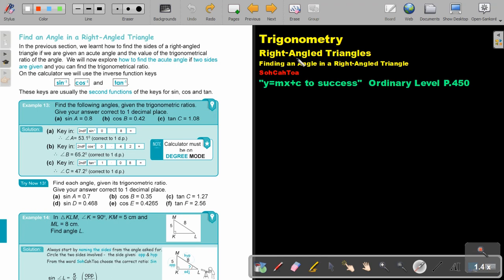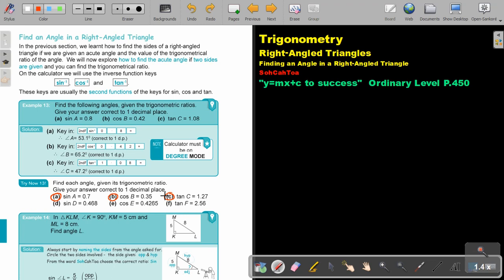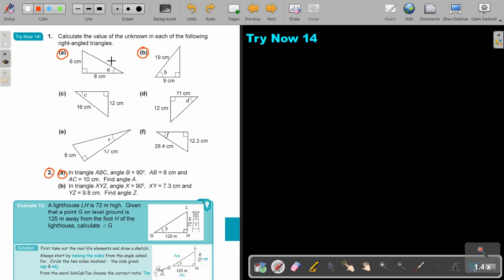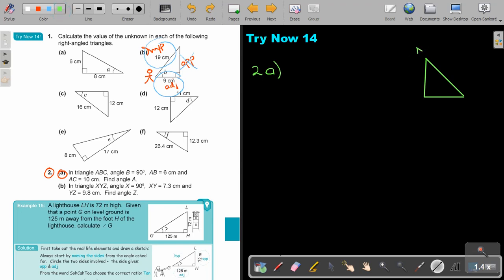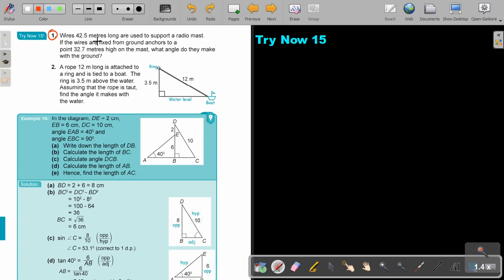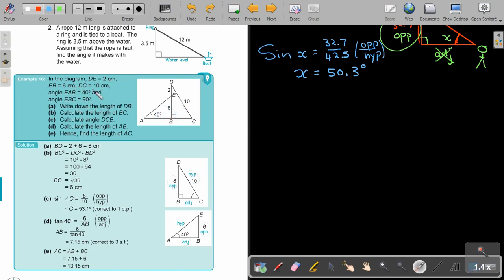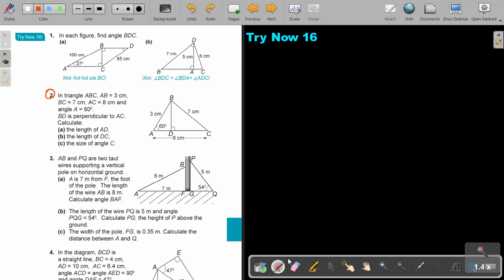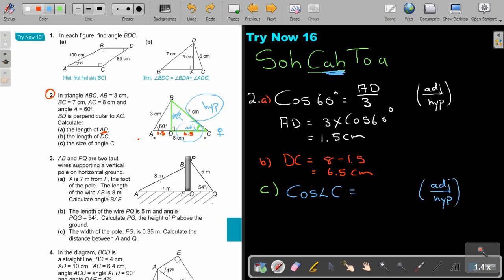9 4 Right Angled Triangle finding an angle SohCahToa